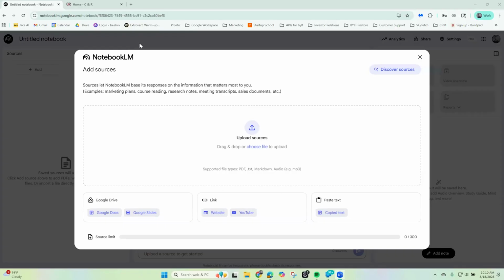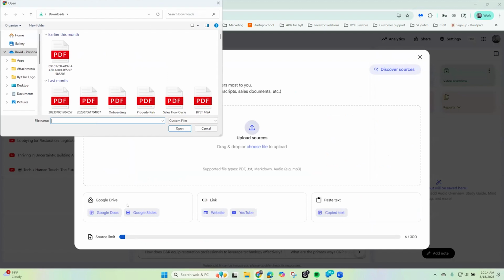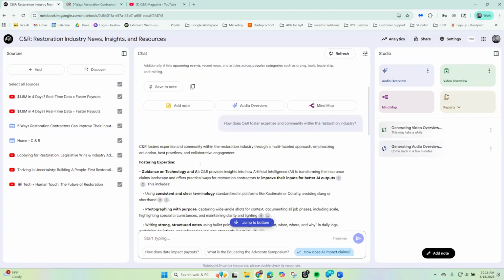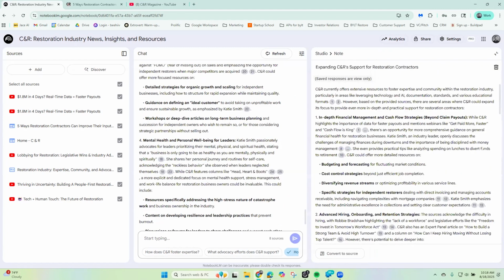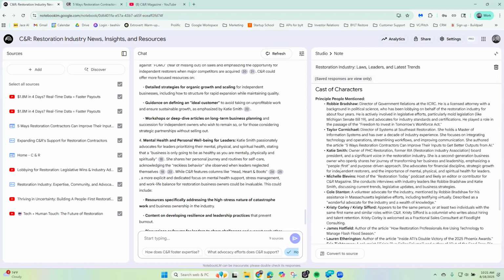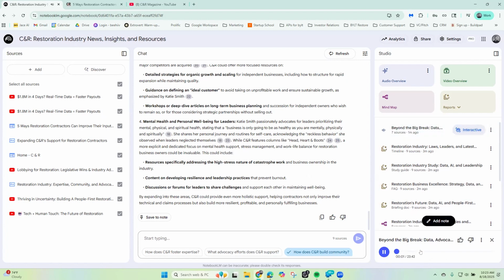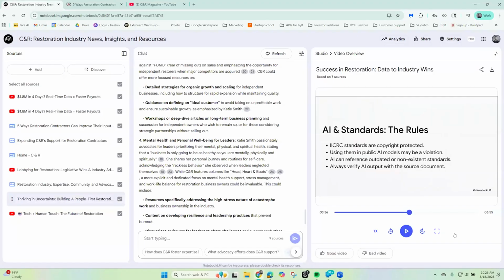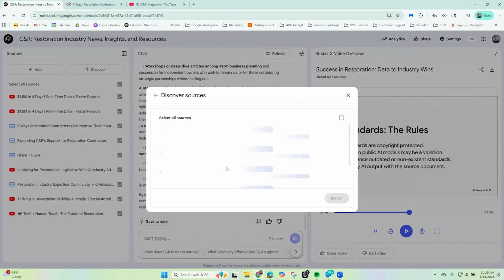Source-Driven AI for Restoration: Notebook LLM | RestoreAI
In this episode of RestoreAI, we’re joined by David Grove from BYLT Restoration to explore Notebook LLM — a powerful, source-driven AI that creates reports, videos, podcasts, timelines, study guides, and more from your uploaded content (not random internet searches).

💡 Key Takeaways:
-How Notebook LLM avoids AI “hallucinations” by relying strictly on your sources.
-Real-world demo: Adding content from the C&R website + YouTube.
-Practical uses for restoration companies: SOPs, training, client education, and project management.
-Addressing copyright concerns: Why the conversation is shifting from “fighting AI” to working with it.
-A look at how interactive outputs like mind maps, FAQs, and briefing docs can supercharge learning.
-..and MORE!